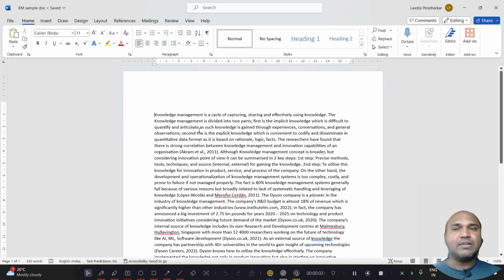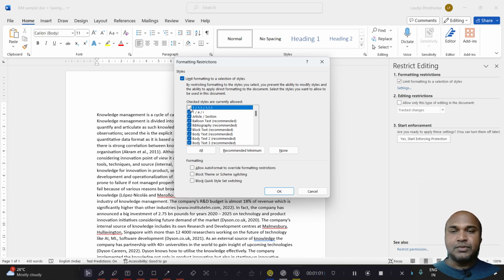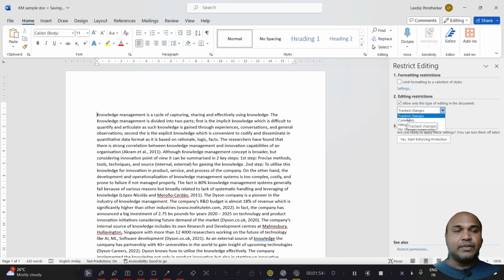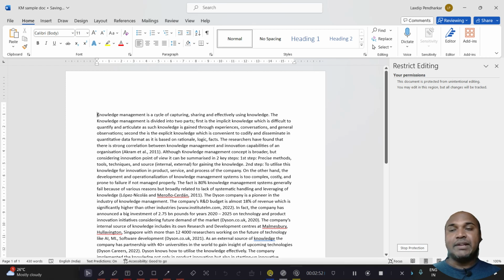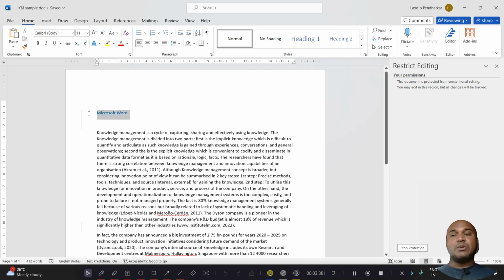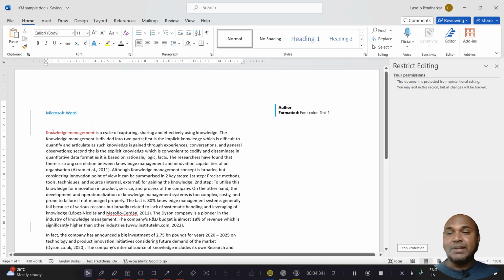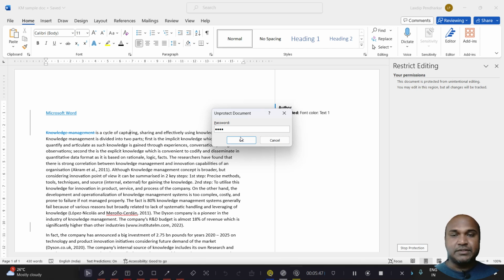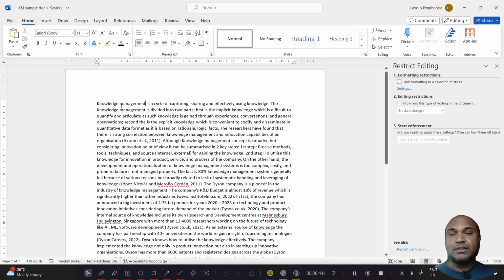Office 365 MS Word Session 1.3.3: Track and Highlight See Every Change in Your Document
"Hello, Word enthusiasts! Welcome to @globalscholarsacademia  😊 Today, we're diving into a super handy feature of MS Word: Tracking and Highlighting Changes in your documents. 📝🔍

You'll discover:

How to track every edit made in your Word documents. 🛤️
Tips on highlighting changes so you never miss an update. ✨
Making document collaboration easier with tracking features. 👥
This video is perfect for students and early career professionals who want to master document revisions in Word. 🎓💼

MS Word Track Changes
Highlight Edits in Word
Document Revision Tips
Word Editing Tracking
Collaborative Document in Word
Word Change History
Easy Word Collaboration
Word Document Review
Edit Tracking Guide
MS Office Revision Techniques

About @globalscholarsacademia
🌟 Welcome to THRIVEZONE GLOBAL 🌟

🚀 A dynamic platform dedicated to empowering skill seekers. Here at our channel, we specialize in market-relevant skills for students, professionals, and budding entrepreneurs.
📚 Dive into our expert-led tutorials and insights, designed to help you excel in your career.

Meet the Educator Mr. LAXDIP PENDHARKAR:
🌟 Seasoned Management Professional with 10 years of diverse experience.
💼 Six Sigma Green Belt certified & PRINCE2 certified
🎓 B.Tech graduate
🚀 Expert in Business Growth Strategy, Go-to-Market Strategy, Operations Management, and Project Management.
📈 Proven track record in transforming social sector startups.